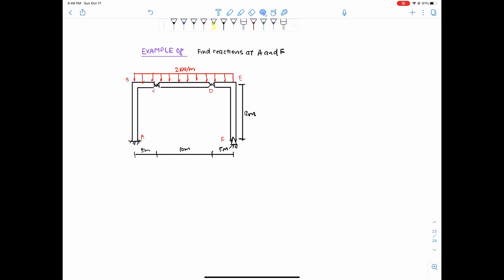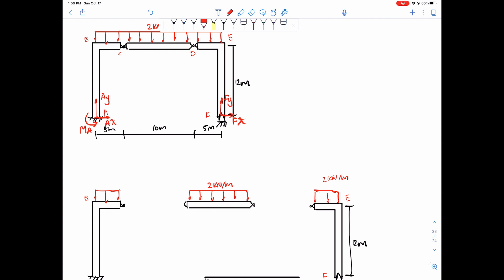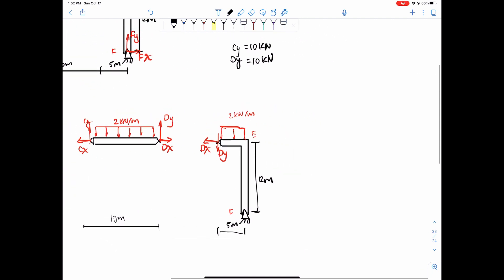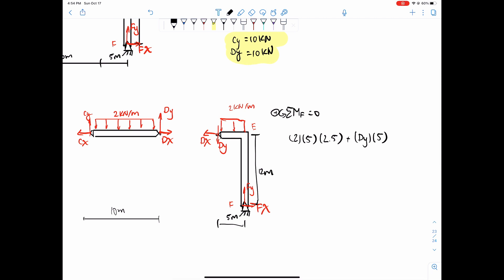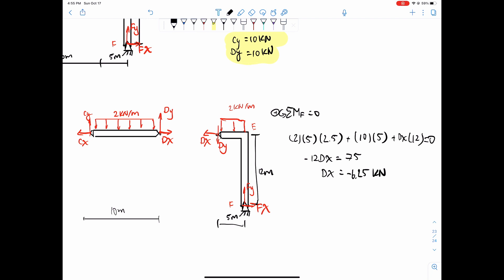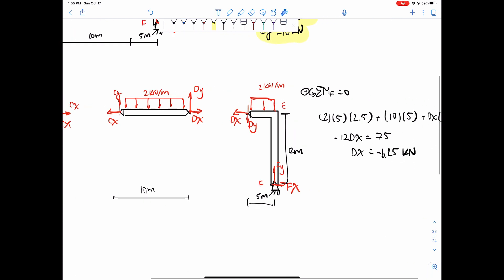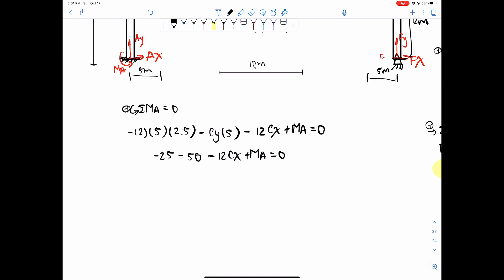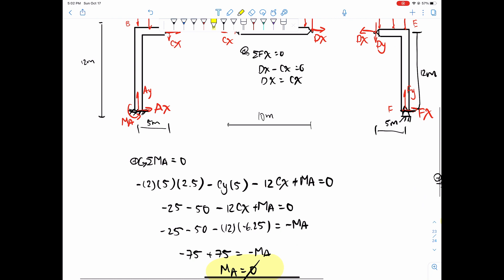Basics of statics example 8 - Frame with 2 pins and fixed support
Today, I will be going over a problem that has a fixed support and two pins. Nothing much else to say, just another problem.